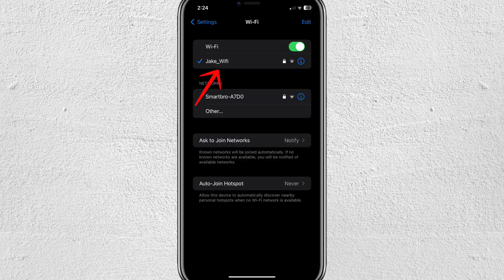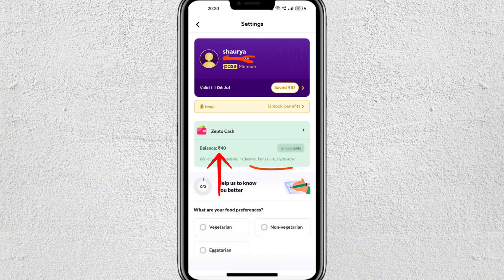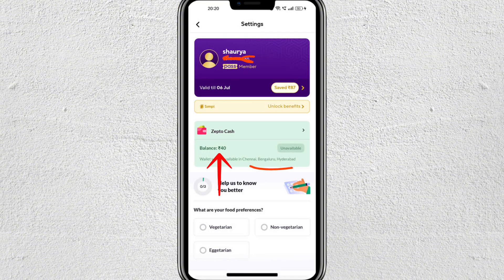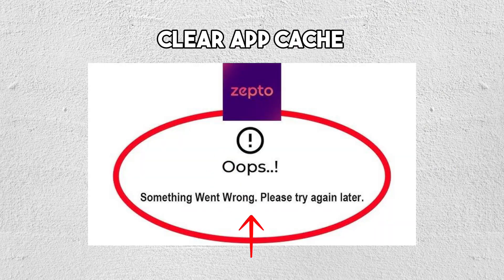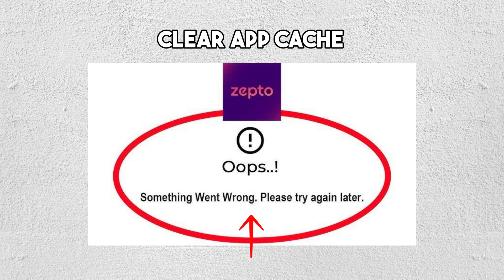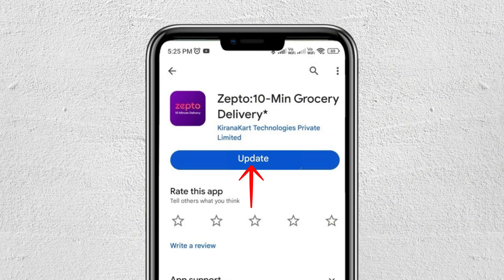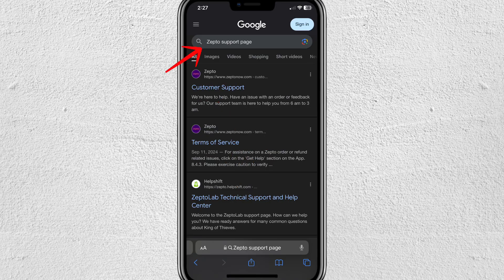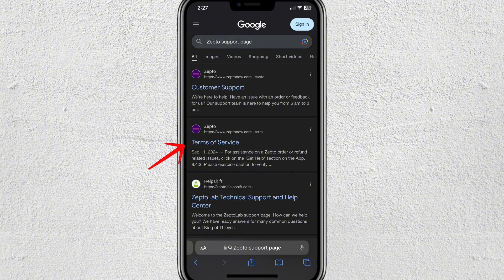How To Fix ZEPTO WALLET CASH Not Working (Step By Step)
Learn how to fix the "Zepto Wallet Cash Not Working" issue. In this video, I'll guide you through the step-by-step process to troubleshoot and get your Zepto Wallet Cash up and running again.

Timestamp:

00:00 Intro
00:09 Fix Zepto Wallet Cash Not Working